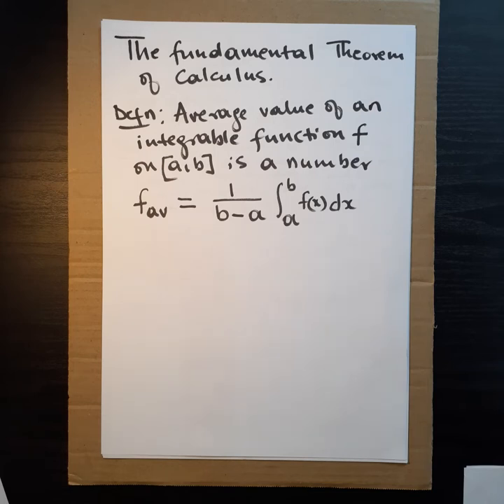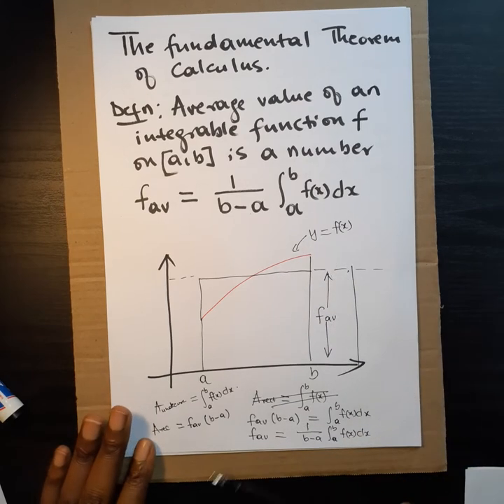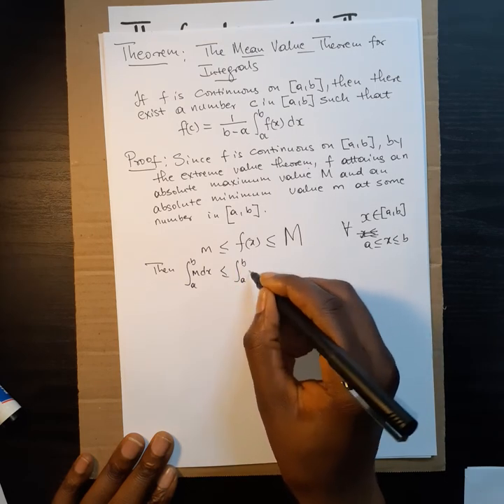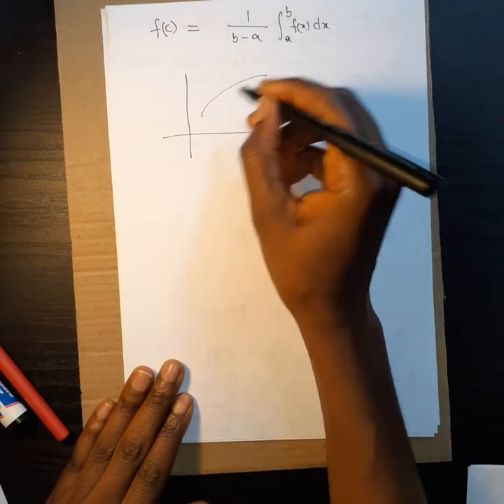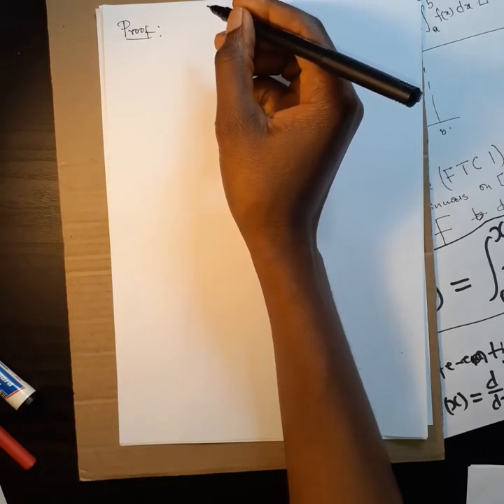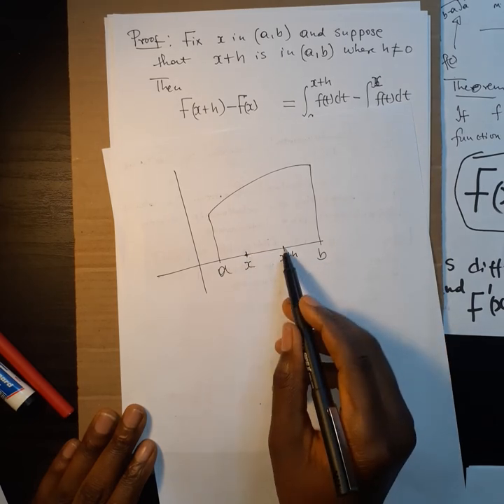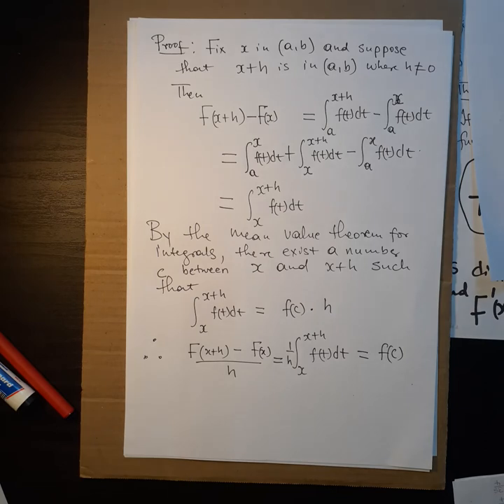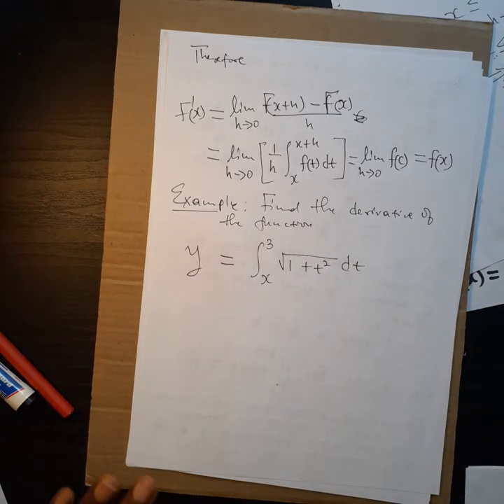Fundamental Theorem of Calculus Part1 20201208 124329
We  state and prove the fundamental theorem of calculus